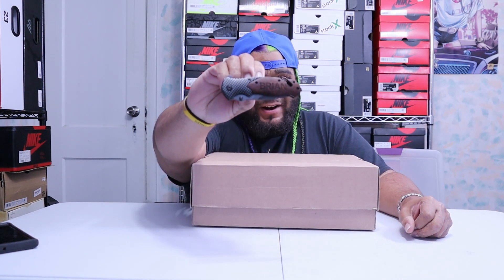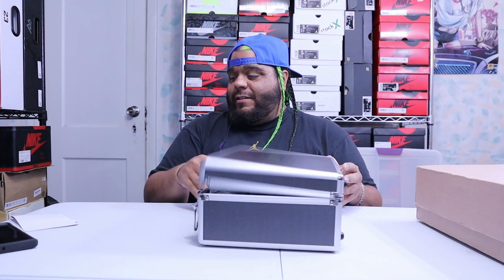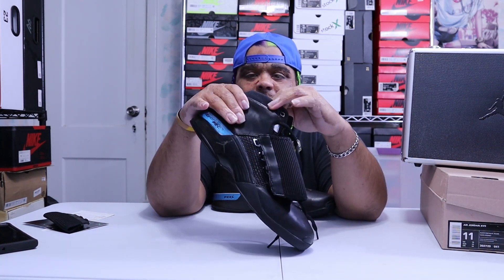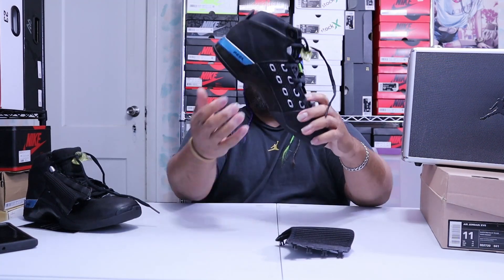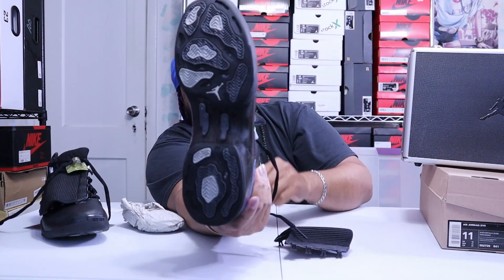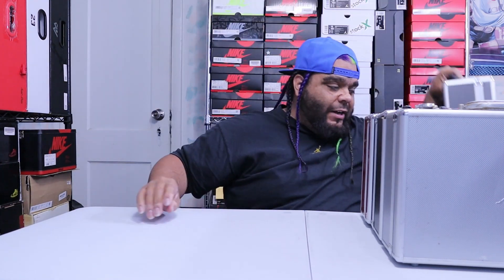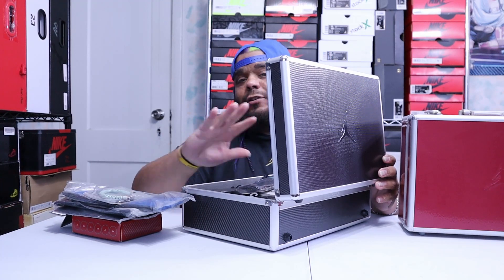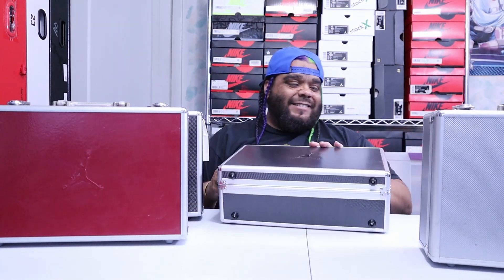DETAILED review of the Jordan 17 OG black ( with suitcase )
in this vid im reviewing the jordan 17 OG black